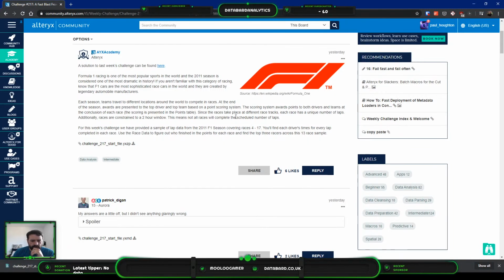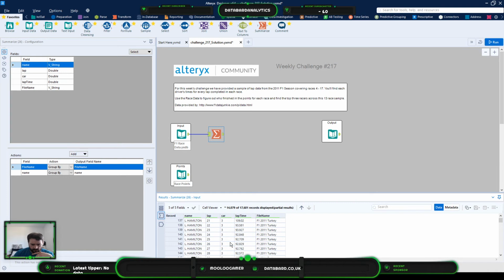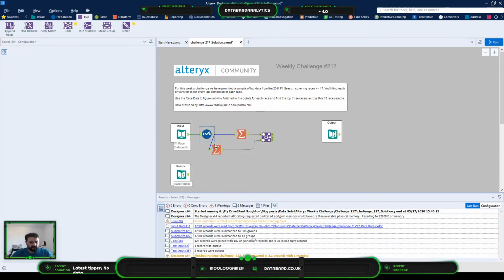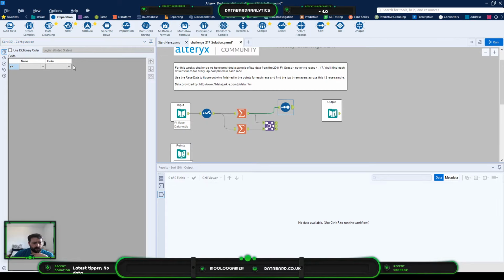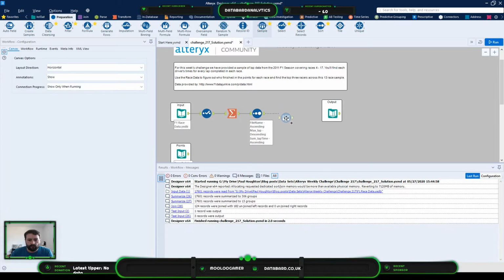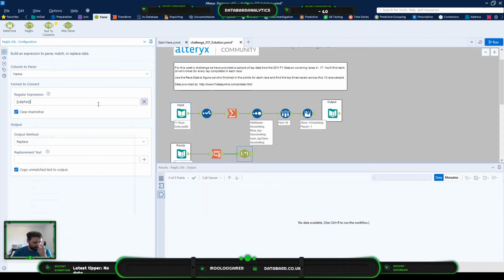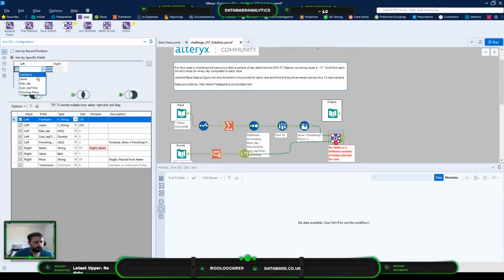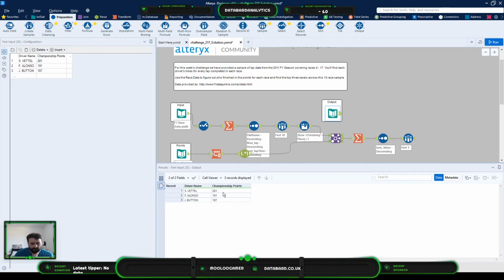Alteryx Weekly Challenge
More weekly challenges